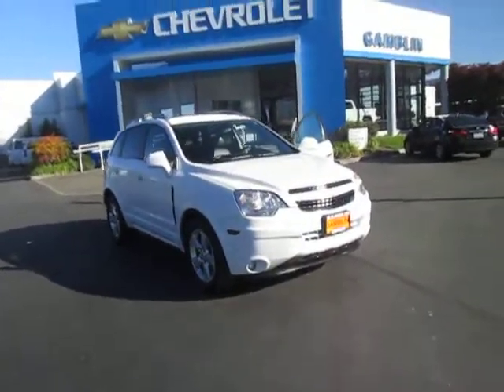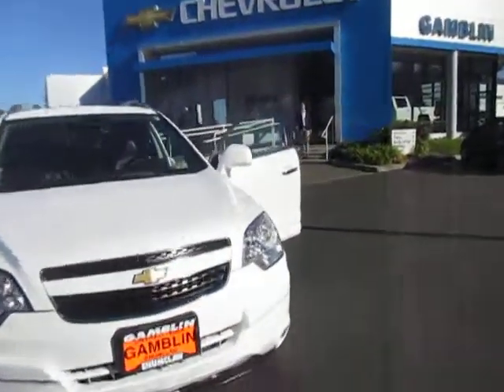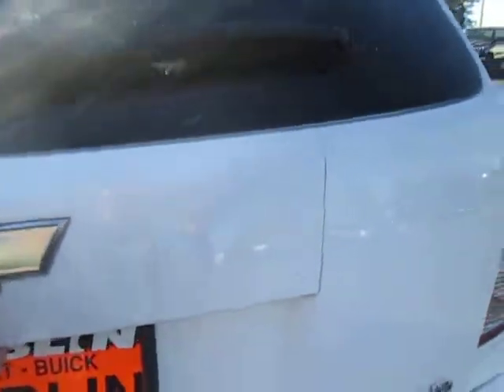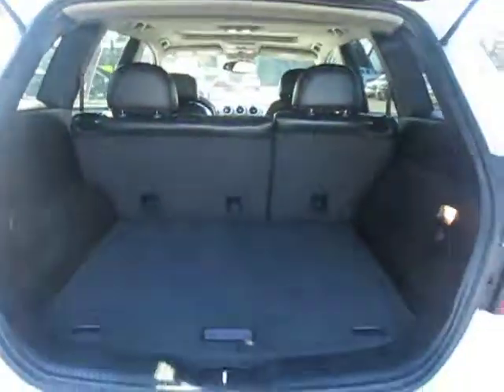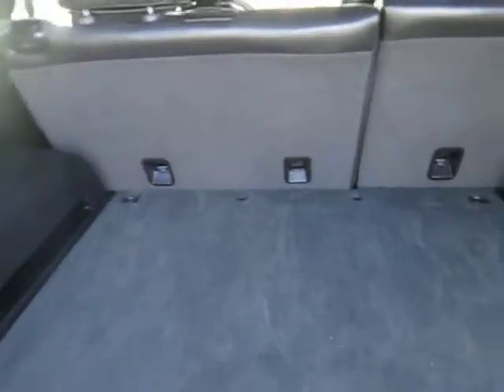2014 Chevrolet Captiva 18324A